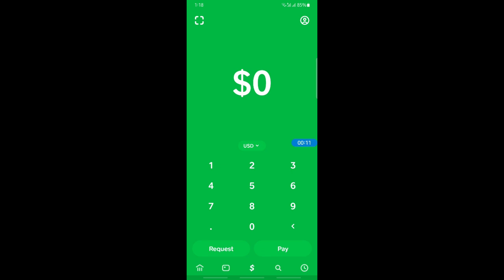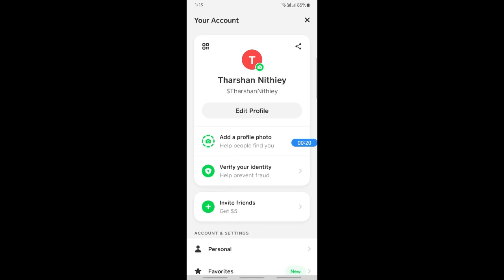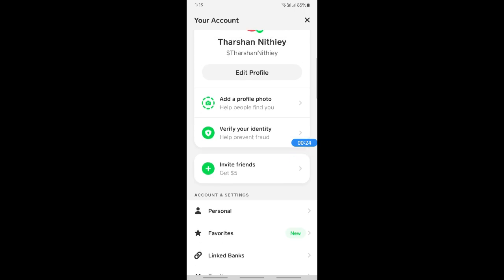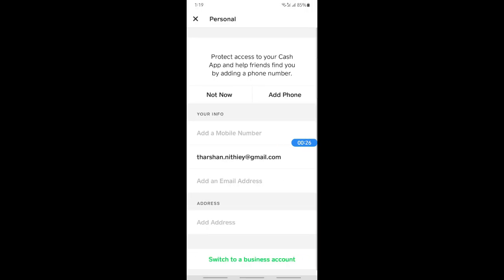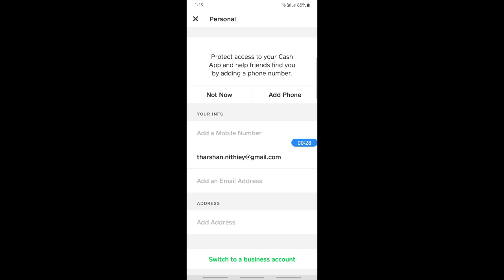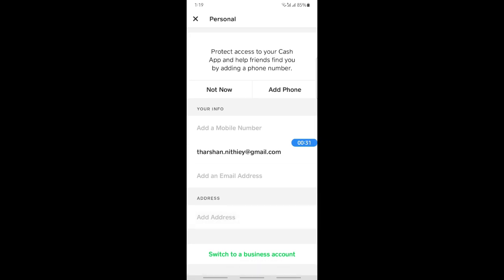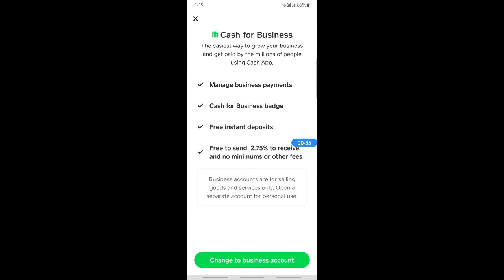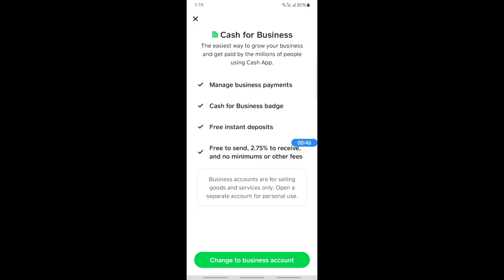How To Change Your Cash App From Personal To Business (Best Method)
Learn how to easily change your Cash App from personal to business with the best method in this step-by-step tutorial. Upgrade your account now!